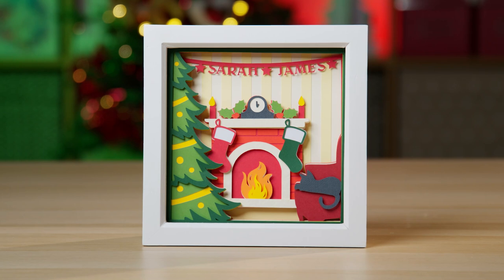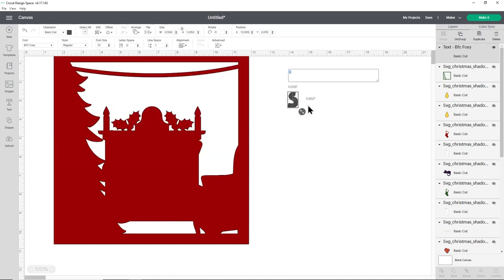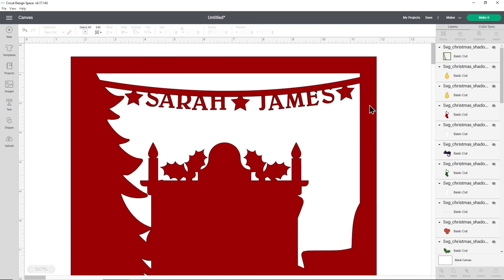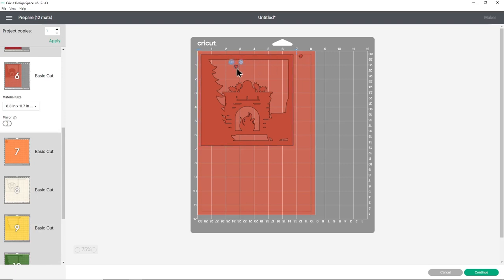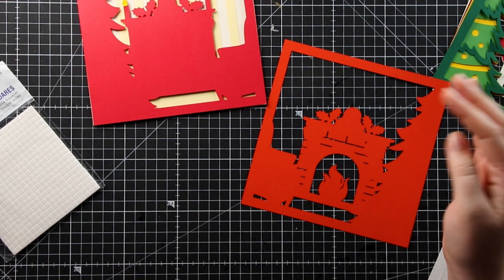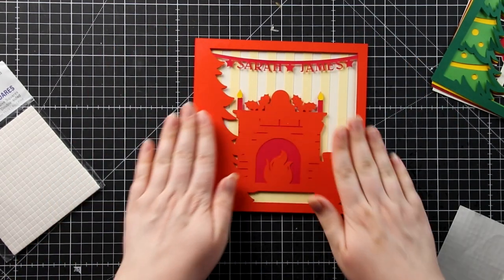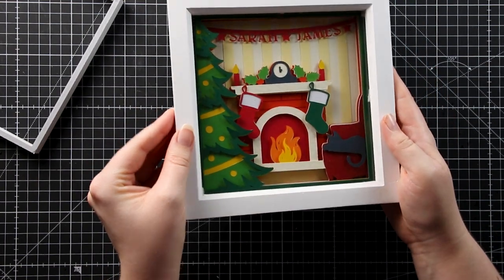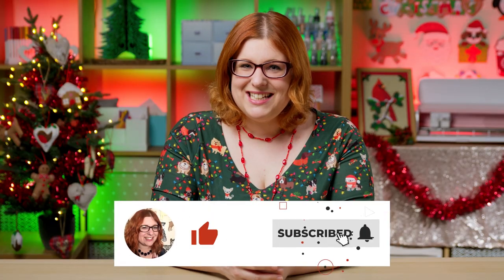A Cozy Fireplace for Christmas! Personalize this Shadow Box for your Family! 🎄 CCC Day 04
This cozy fireplace shadow box scene is giving me ALL the warm winter feels!

Customize the shadow box to your family by adding your names to the ribbons along the top, OR choose to leave the ribbons out if you would prefer not to personalize it.

○ Download the cutting files & get full written instructions, including how to unzip folders

Happy crafting,
Sarah 🥰